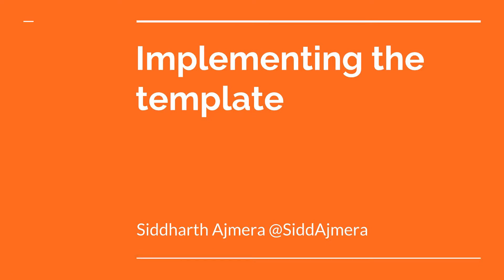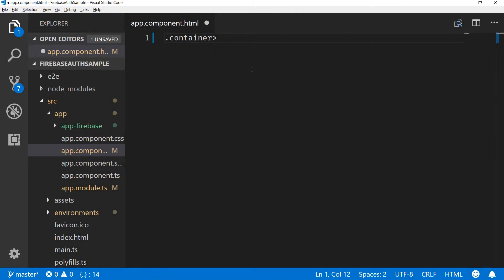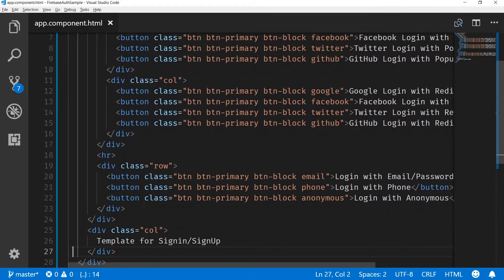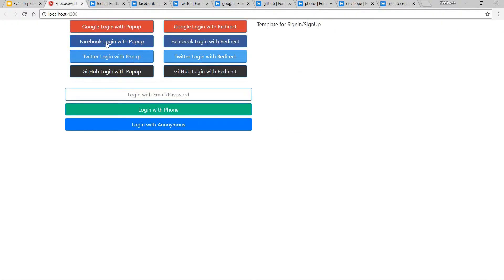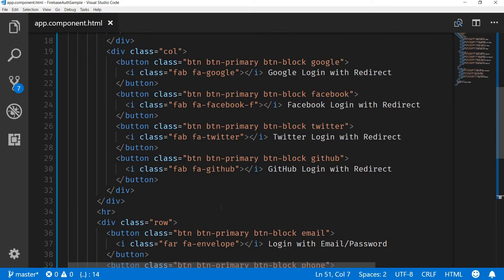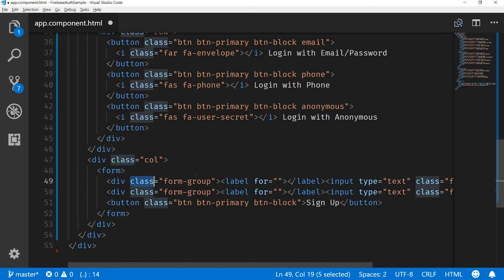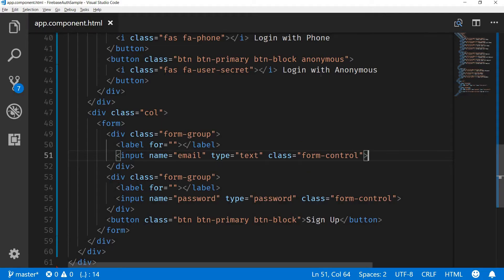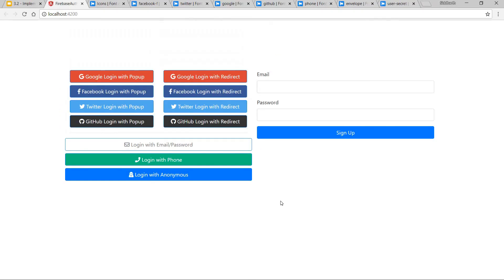Implementing the template for User Authentication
In this video, we'll work on implementing the template for our User Authentication App.

This is just one of the videos from my complete User Authentication Masterclass Course on Udemy. In this course, we have a look at in-depth coding exercises to help you implement User Authentication using various Social Login Options like Facebook, Twitter, GitHub, and Google in minutes.

Get my "User Authentication Masterclass with Angular" Udemy Course at a discounted rate of $10.99 for a limited time. Use this link to enroll: